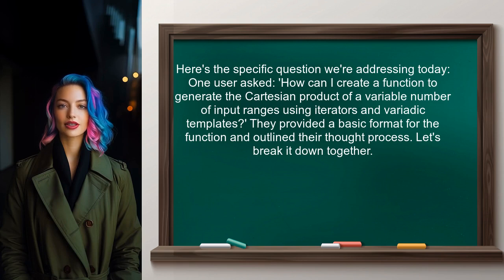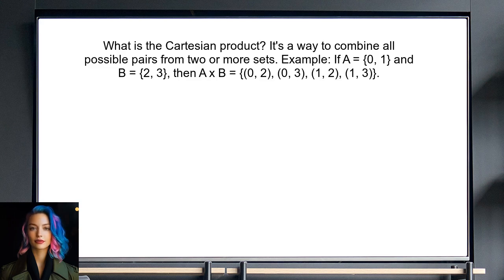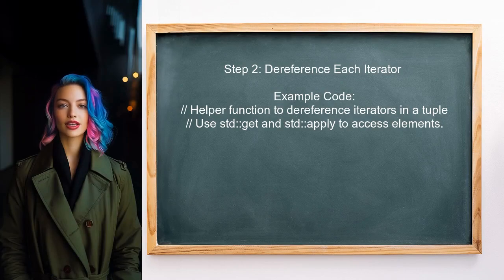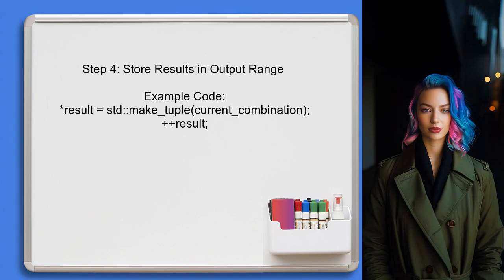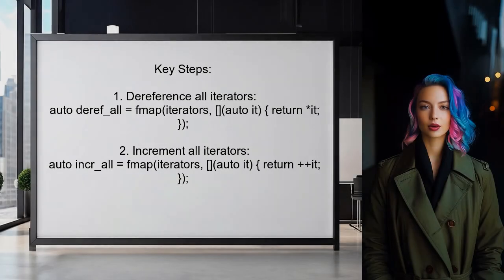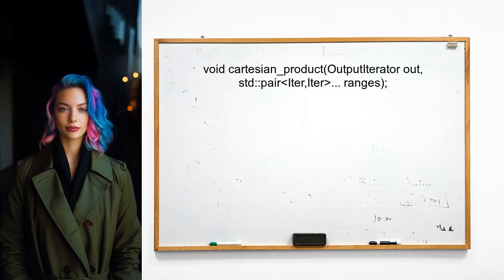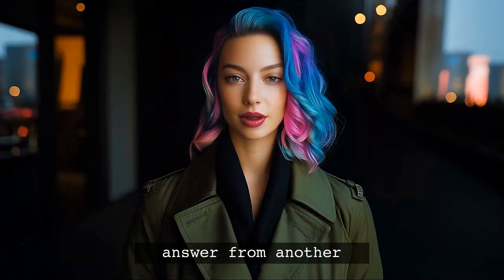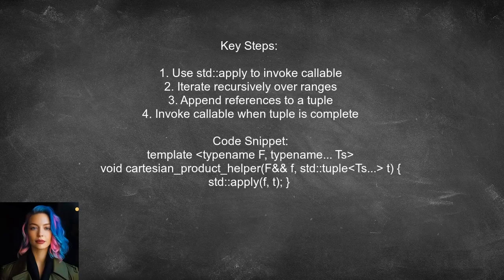Creating Cartesian Product with Iterators and Variadic Templates in C++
In this video, we delve into the fascinating world of C++ programming by exploring how to create a Cartesian product using iterators and variadic templates. We'll break down the concepts step-by-step, demonstrating how these powerful features can simplify complex data manipulations. Whether you're a seasoned developer or just starting out, this tutorial will enhance your understanding of C++ and help you leverage the full potential of templates and iterators in your projects. Join us as we unlock the secrets of generating combinations efficiently!

Today's Topic: Creating Cartesian Product with Iterators and Variadic Templates in C++

Related to: c++, cartesianproduct, iterators, variadictemplates, c++programming, c++tutorial, advancedc++, softwaredevelopment, codingtechniques, programmingconcepts, c++iterators, c++templates, functionalprogramming, algorithmdesign, datastructures, c++bestpractices, codeoptimization, c++examples, learnc++,